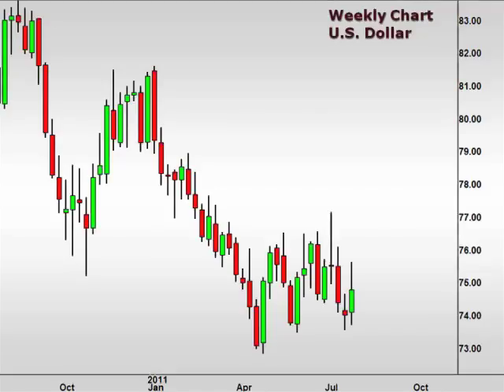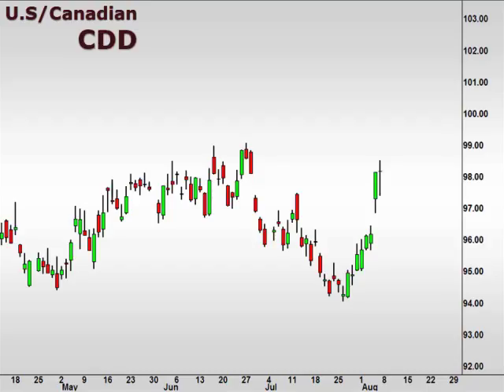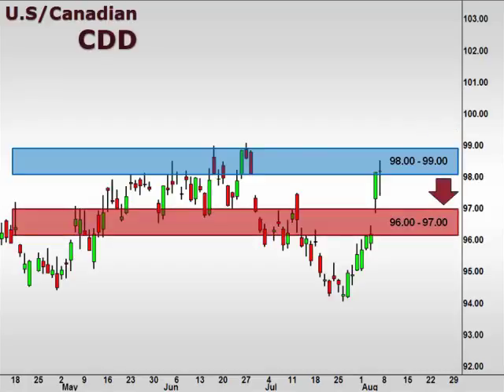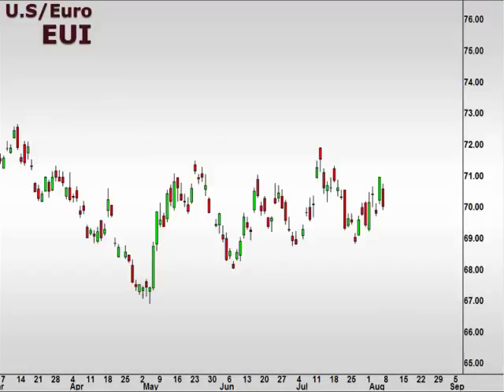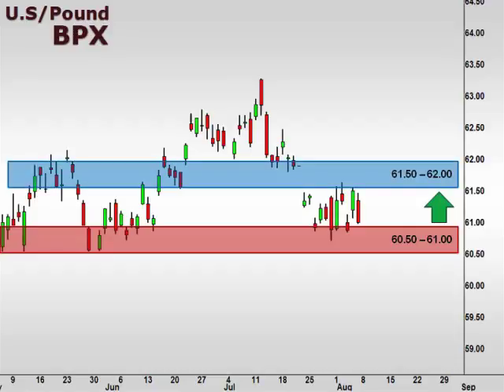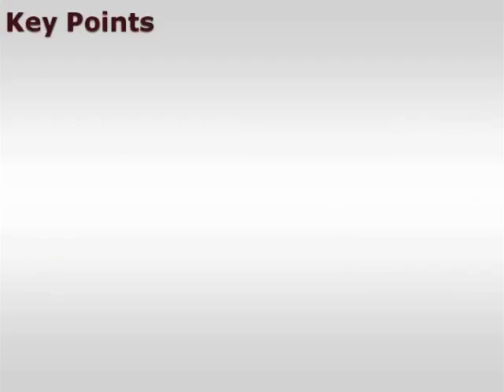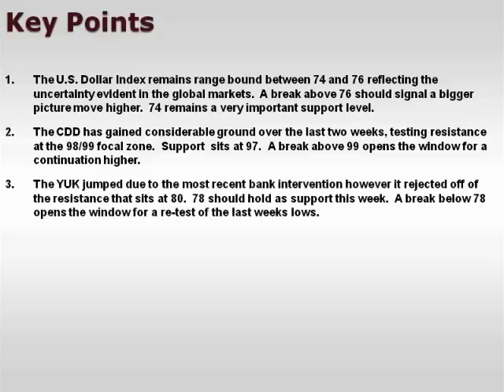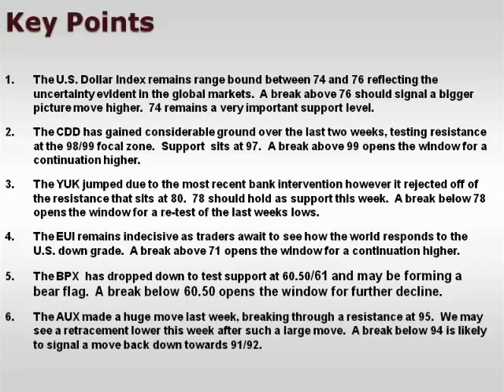8/8/2011 FX Options Weekly Outlook